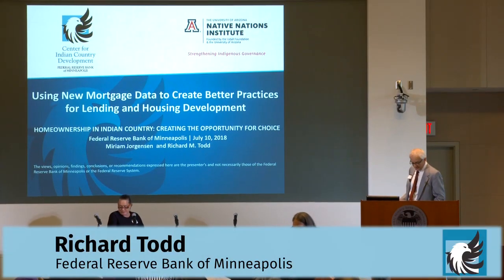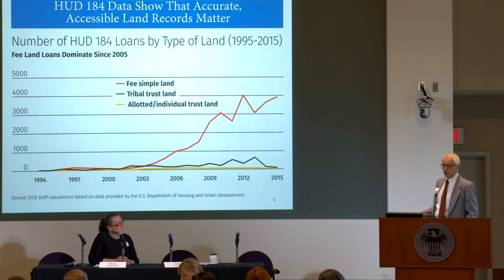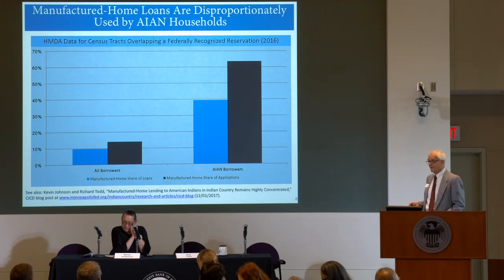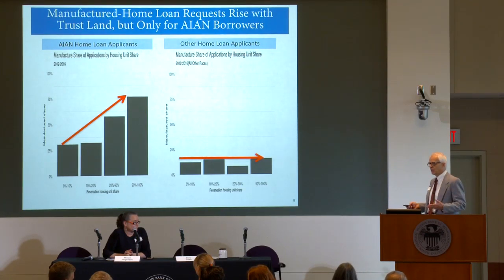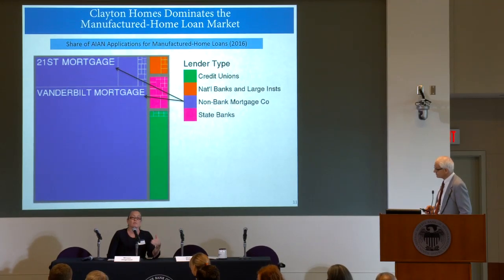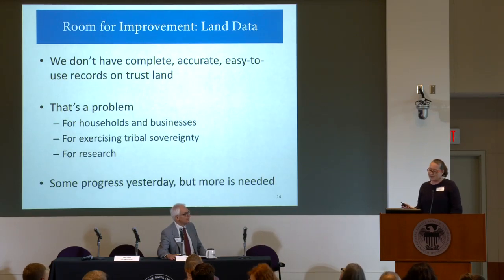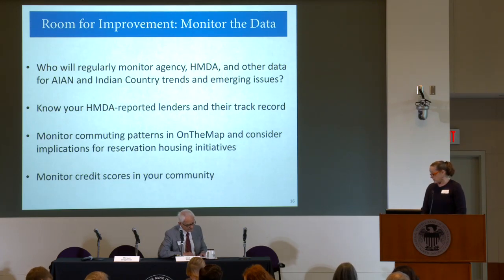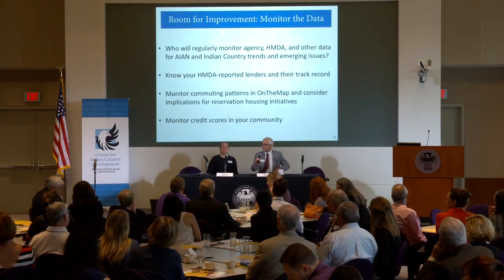Panel 2: Using New mortgage Data to Create Better Practices for Lending and Housing Development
Homeownership in Indian Country: Creating the Opportunity for Choice. Event from July 10, 2018 at the Federal Reserve Bank of Minneapolis. Segment 5 of 10.